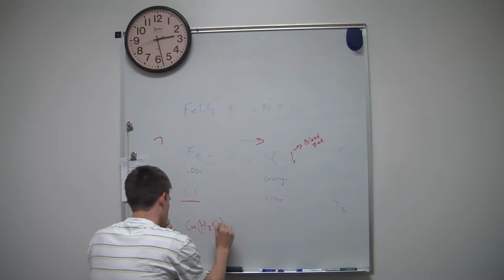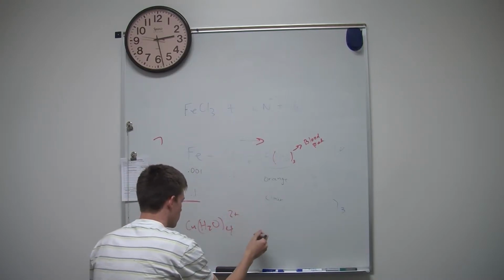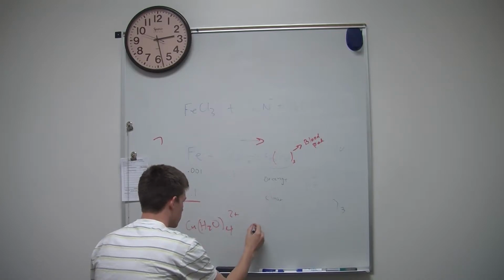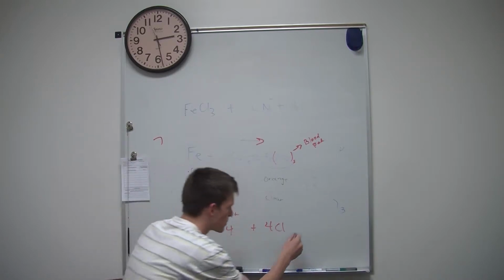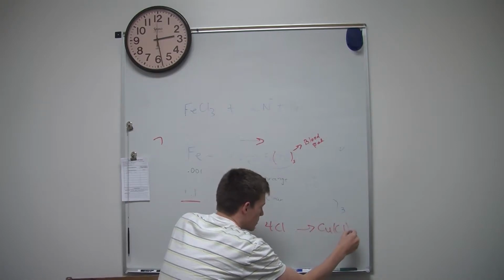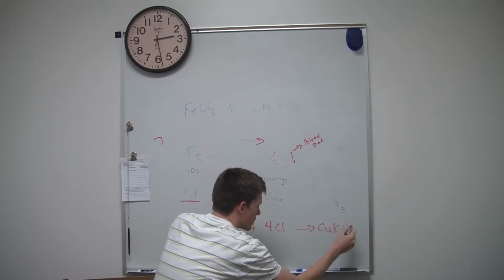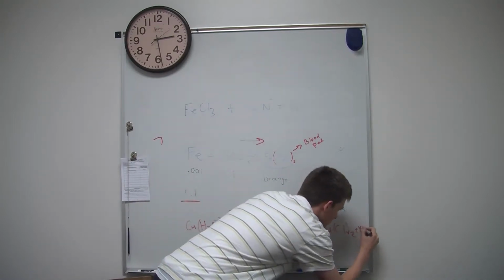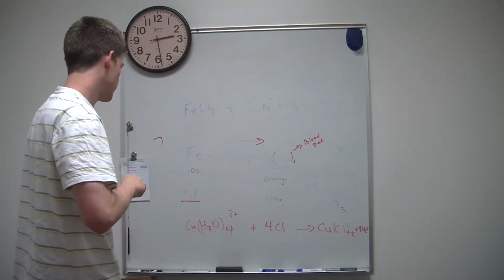Le Chatlier Lab Part I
This video discusses the Le Chatlier principle